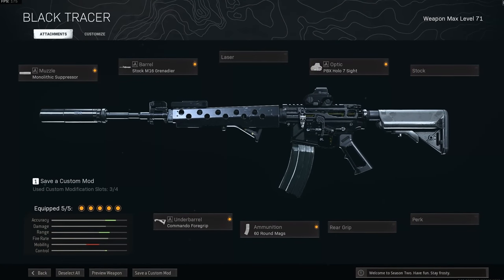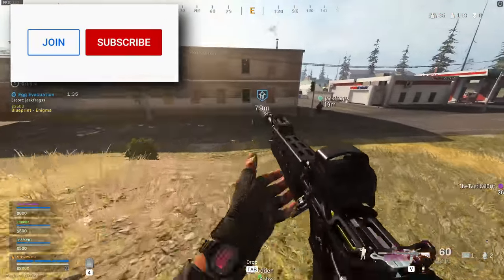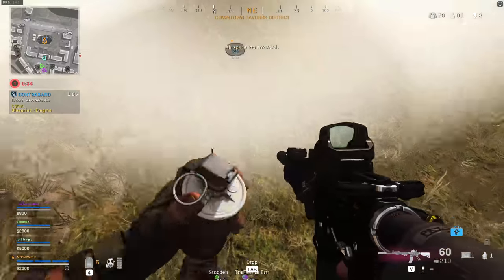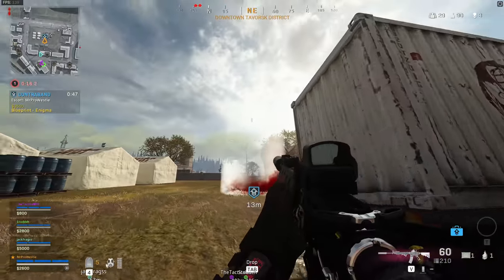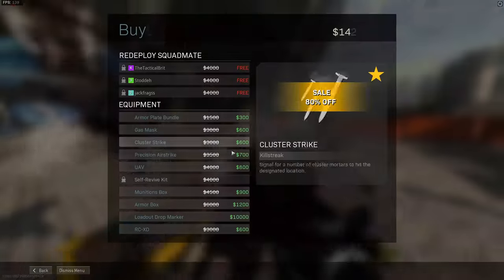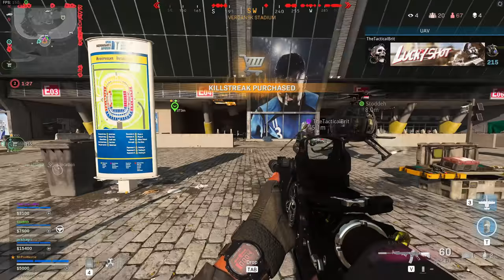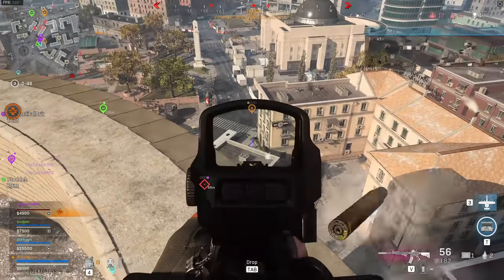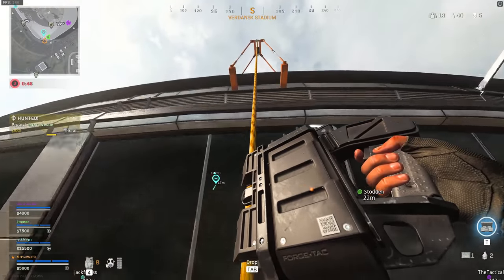This CLASSIC M4A1 Class Setup in Warzone never gets old!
Today we're using the classic M4A1 class setup in Warzone and it never gets old! Using the Monolithic Suppressor, Grenadier barrel, Commando foregrip, 60-round mags and the PBX Holo Sight.

Playing with: @jackfrags @Stodeh @TheTacticalBrit